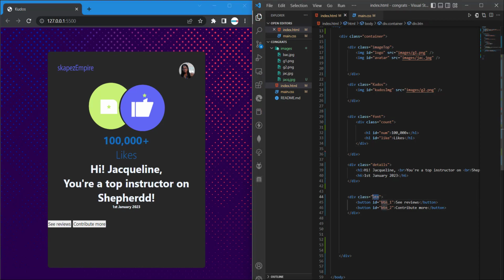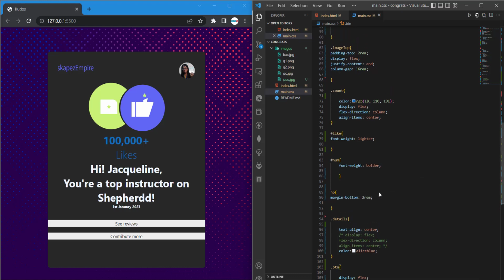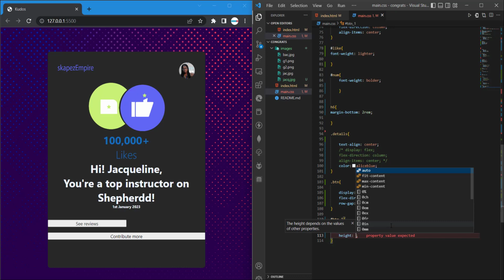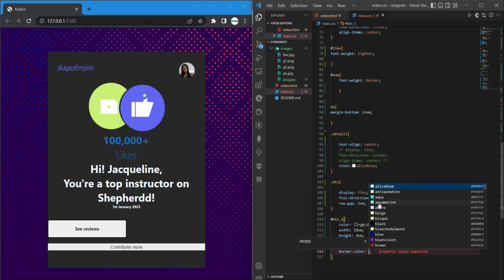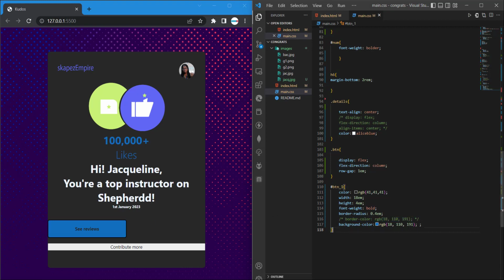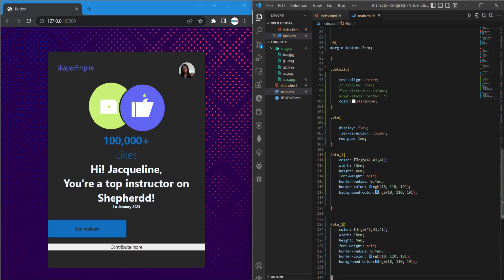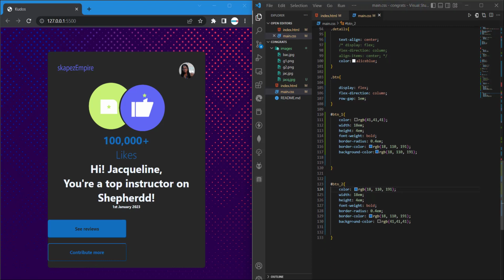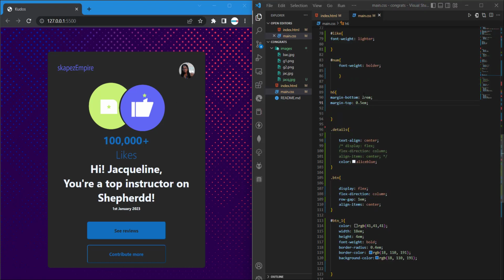4:Kudos-Styling the frontend UI